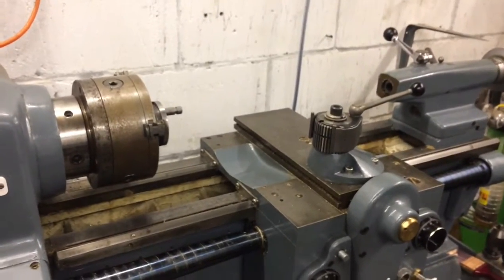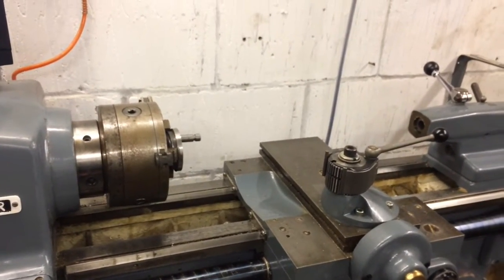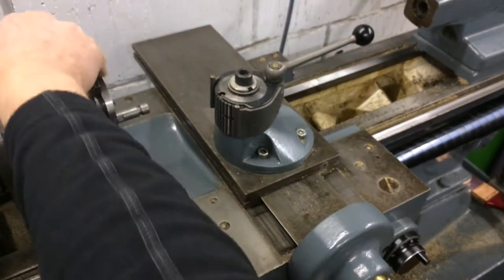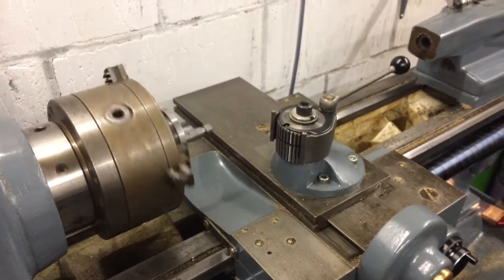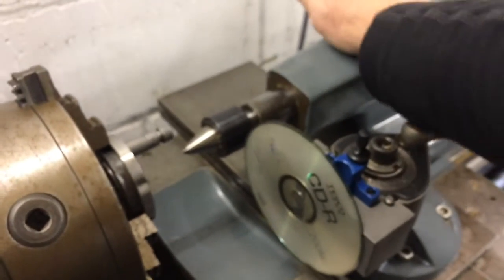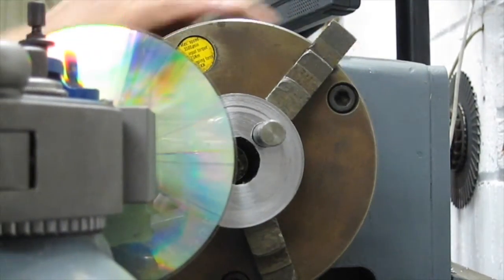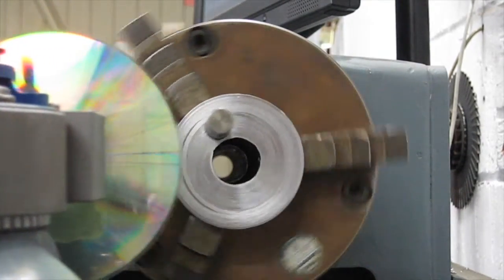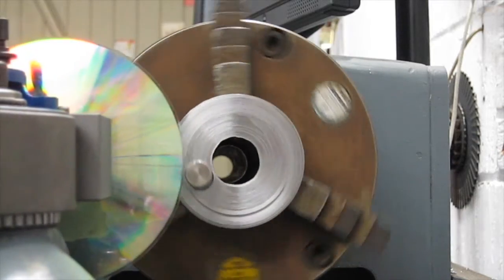Crank-grinding mock-up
In which I test out a HAL component that calculates the required cross-slide position to grind a crankshaft with a toolpost grinder with the work rotating around the main journals.
The position required is a bit like an asymmetrical sine wave, so it is reasonably easy for the slide to follow, but the exact position is a function of crank-throw, wheel diameter and journal diameter.

If the crank throw is more than the wheel diameter then the maths all goes wrong. Feeding NaN into your PID loop causes trouble. Trust me on this, you don't need to try it at home.